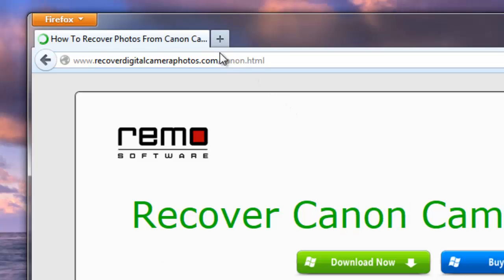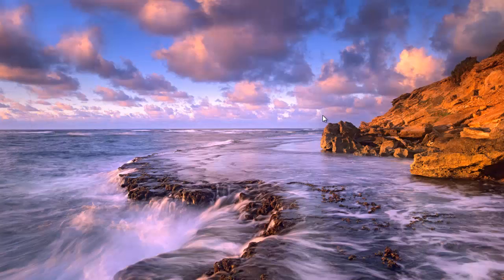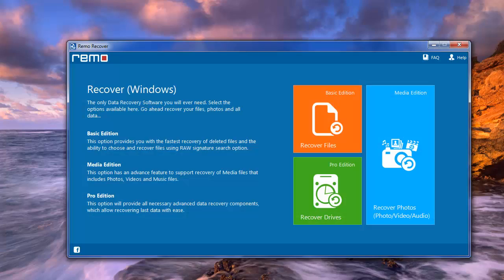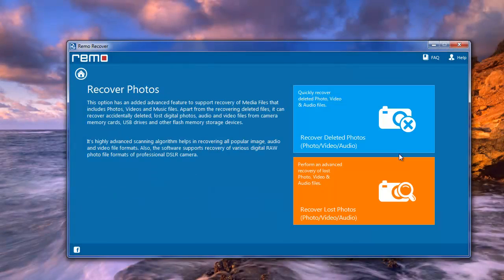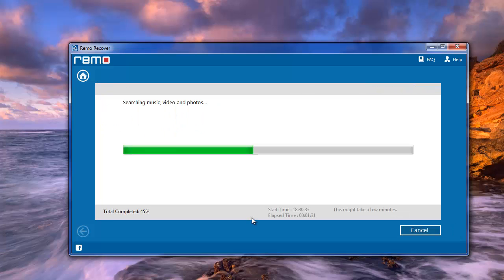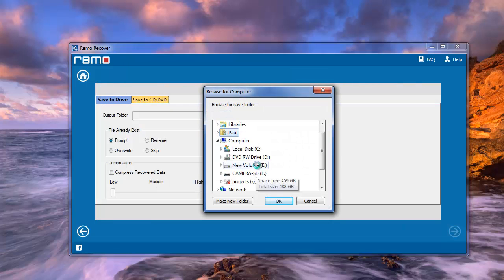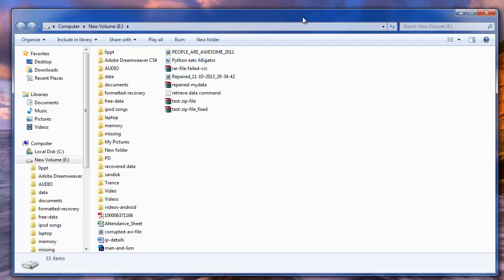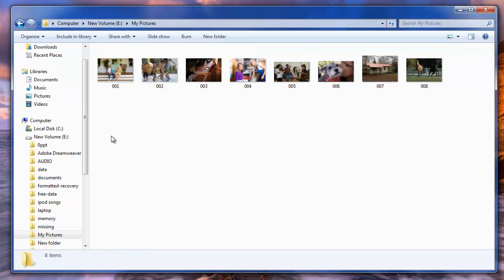Canon d10 Photo Recovery - Recover Pictures from Canon Camera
Hi Friends,
In this video, I am going to show you what to do when you want to recover deleted or lost photos from Canon d10 camera after SD card corruption or accidental deletion through Shift+Delete keys on your computer.

Before I begin the recovery process, I will connect either my Canon d10 camera or the memory card used in it to the system.

Now, I will download this software and install it.

Upon launching the software, I will select Recover Photos option among the options listed on its main screen.

Then, I will choose Recover Deleted Photos.

On this window, I can see a list of storage devices.

From this, I will choose my camera or memory card and hit next.

Software will then start scanning process and upon competition, it opens new window with list of deleted images.

From this list, I will choose the required ones and click Next.

Here, I will save this current scanning session.

On next screen, I will give the location to save the recovered pictures and hit Next.

Software will then start saving the pictures & opens the desired folder with the recovered pictures.

That's it friends, I have shown you an easiest way to get back your deleted pictures from any model of Canon camera.

If you want to try the software, you can get it from the link provided in the beginning of this description.

If you have any issues, get in contact with me.

Good bye.